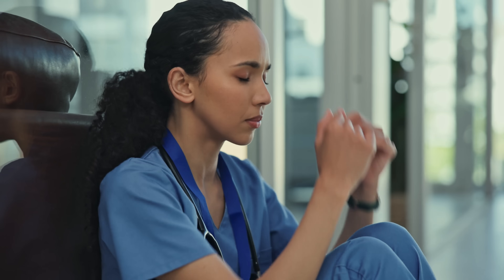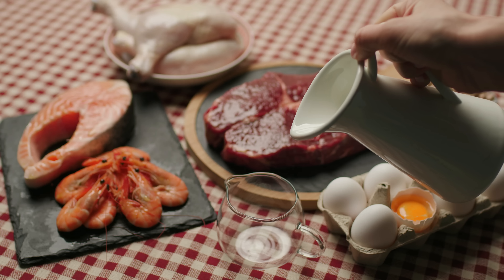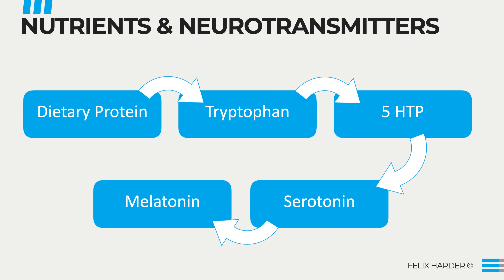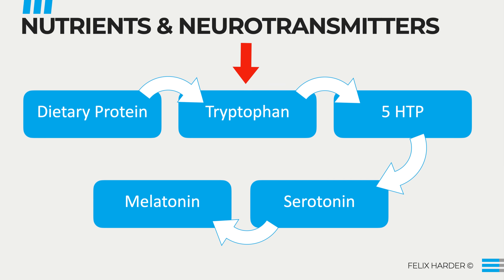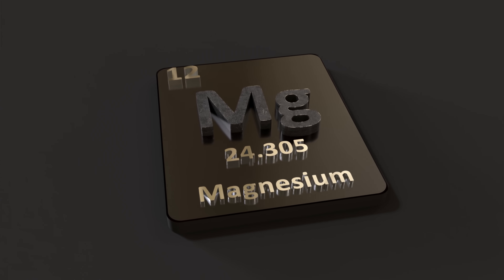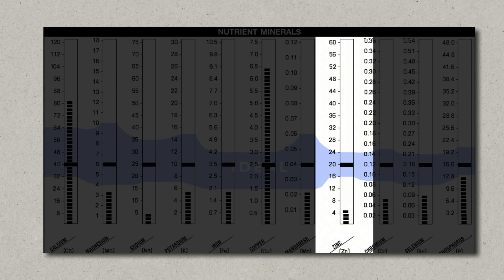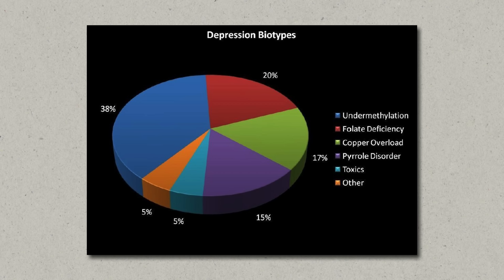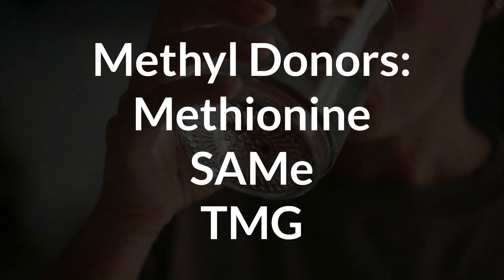We Finally Know How To Boost Serotonin Naturally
Serotonin plays a vital role in regulating your mood and overall well-being. To produce it naturally, our body needs certain nutrients and cofactors that are often lacking in low serotonin depression and related conditions. So let’s go over them, talk about how exactly serotonin is made and what you can do to boost it naturally.

- Timestamps -
00:00 Introduction
01:34 How Serotonin Is Made Naturally
03:38 Serotonin Nutrients & Cofactors
06:41 How To Minimize Serotonin Reuptake